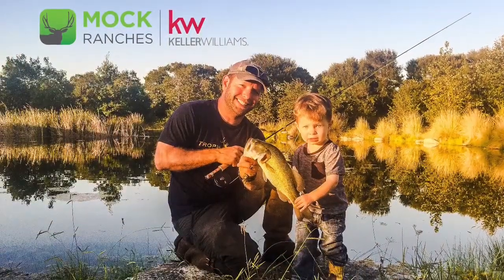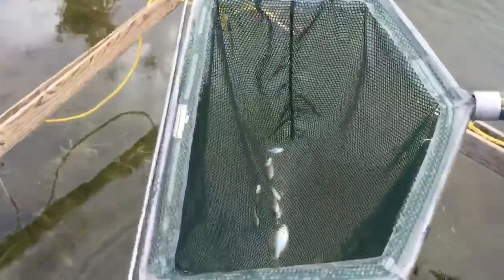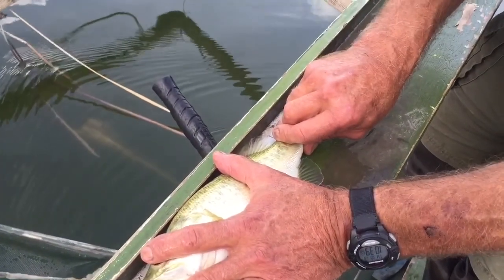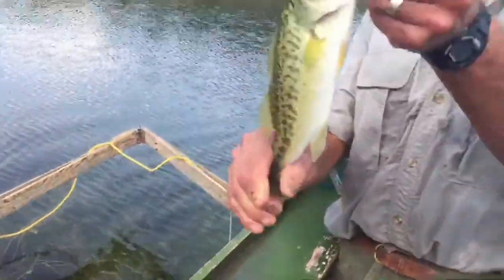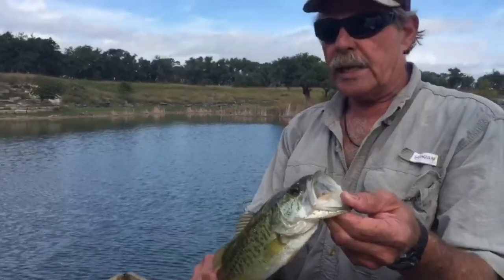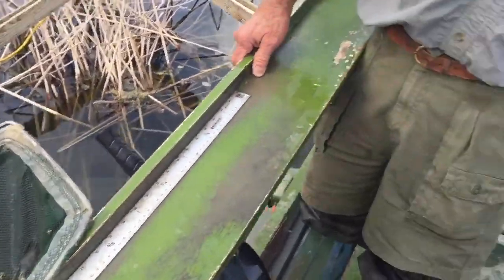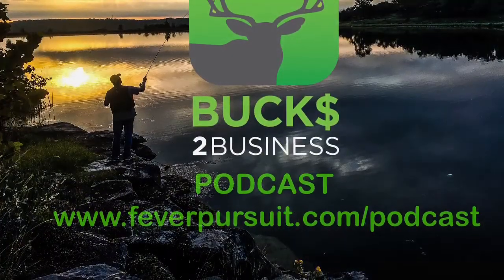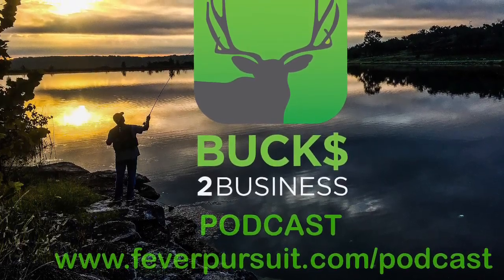Electro shock Fish Survey with Mock Ranches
Join the land specialists at Mock Ranches as they conduct an electroshock fish survey on a private lake in Texas. Managing largemouth bass and other fish in private lakes is a huge part of a land and wildlife management plan.